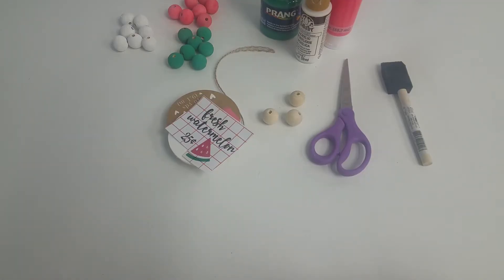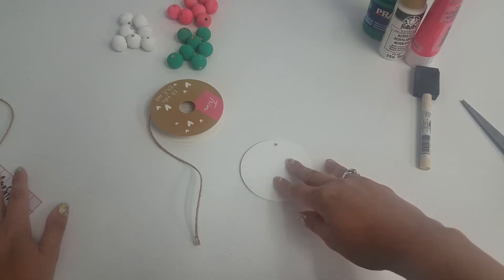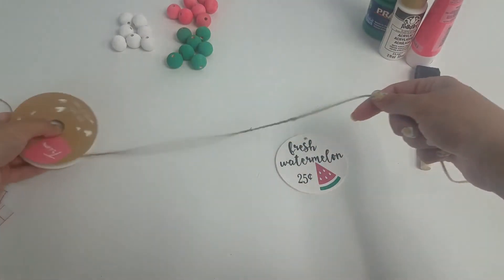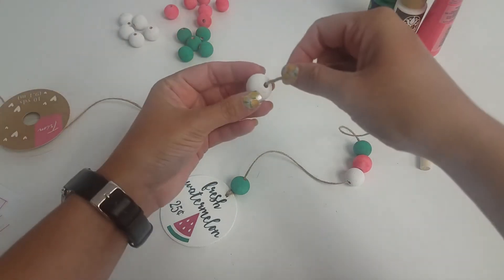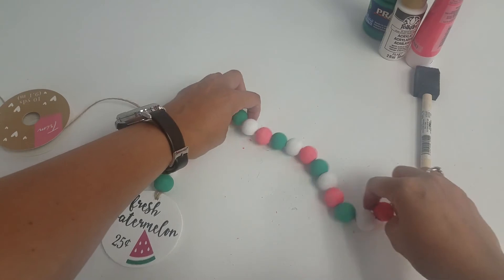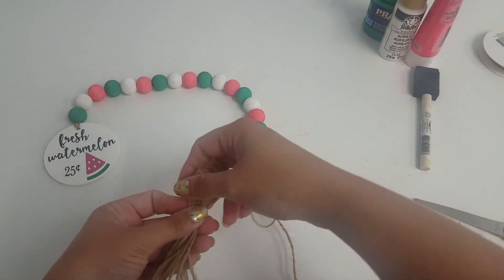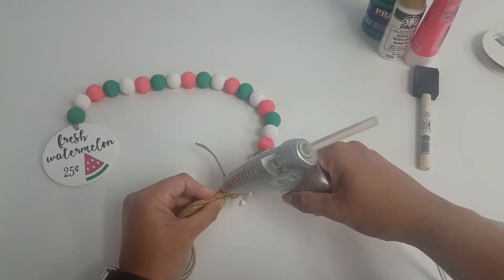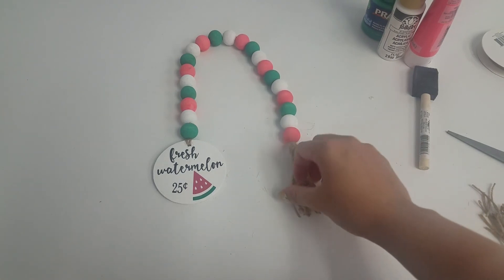DIY Watermelon Tassel